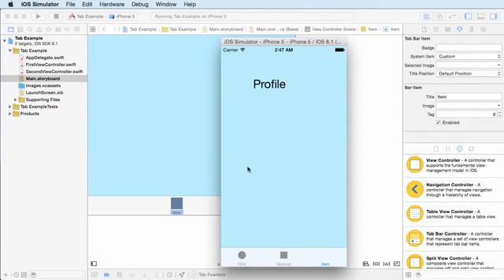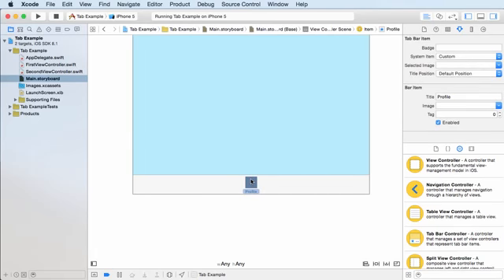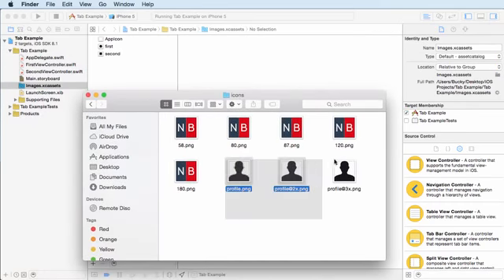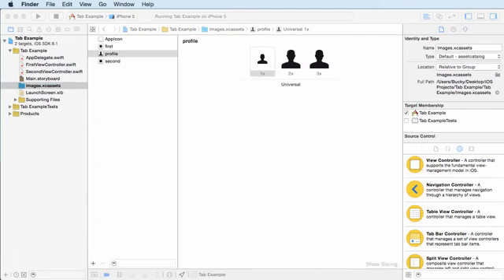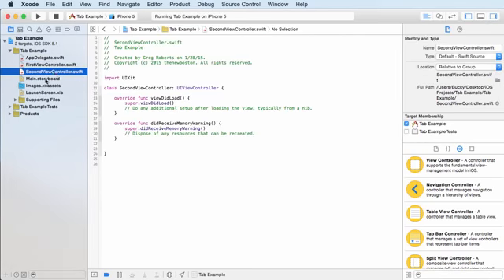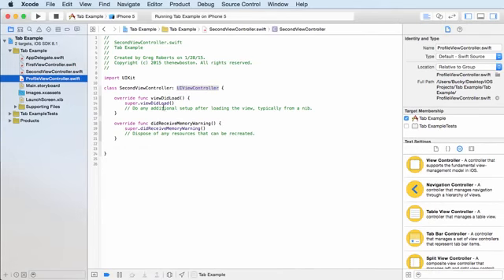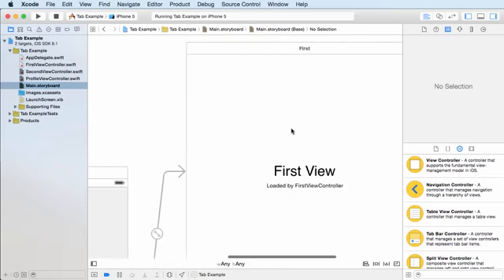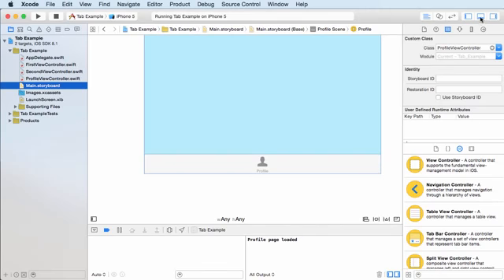18 iOS Development with Swift Tutorial 18 Adding Brains to the View